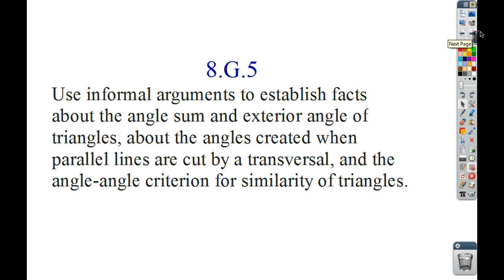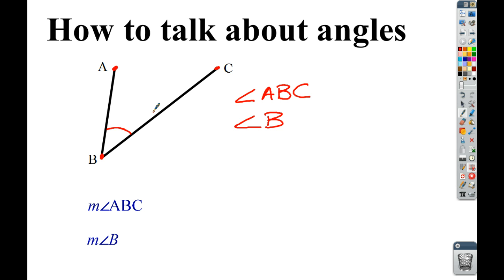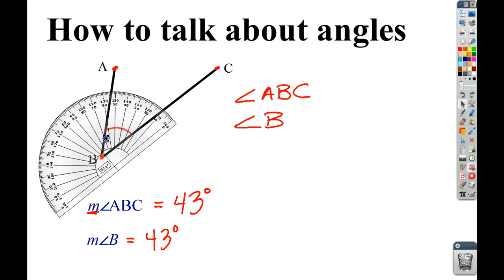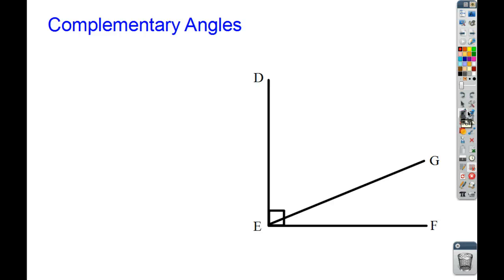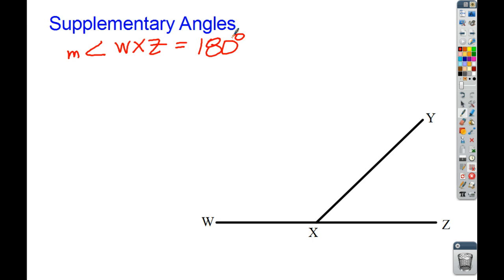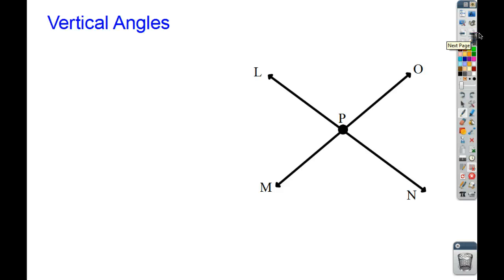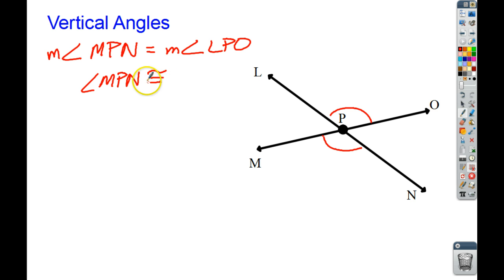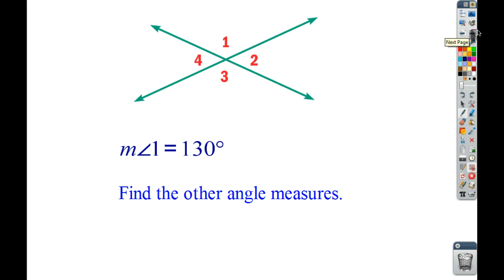8.G.5 - Angle Intro and Vocabulary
Angle Intro and Vocabulary